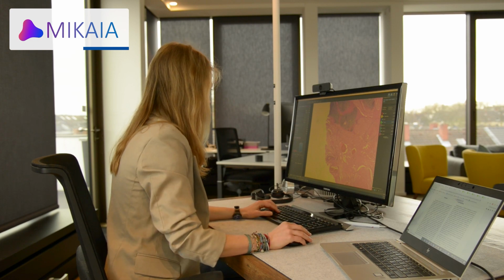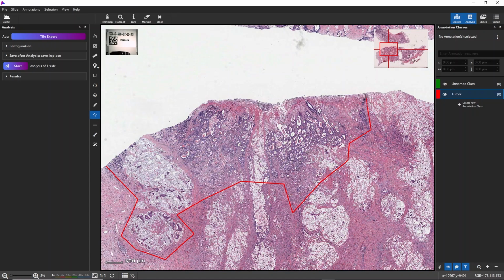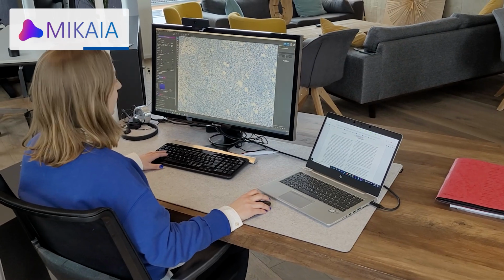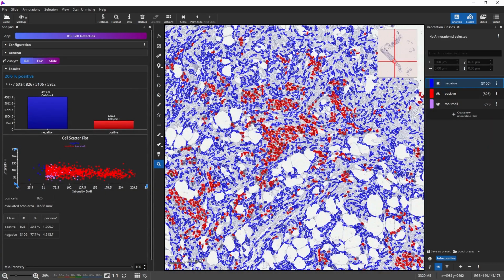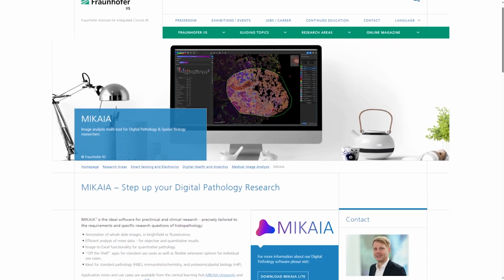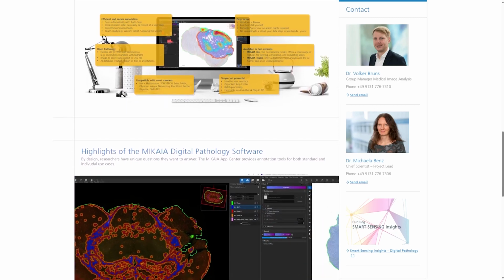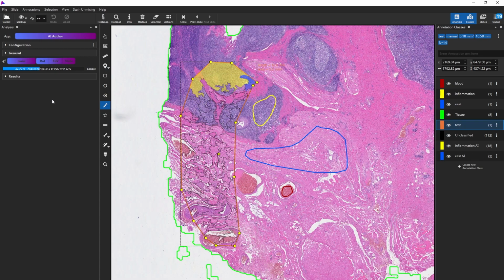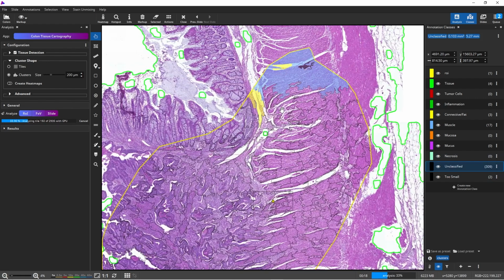MIKAIA® Interview with Dr Volker Bruns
How did MIKAIA® come about? Who should use the software? And why should you work digitally?
In our interview, Dr Volker Bruns, Group Manager at Fraunhofer IIS, tells the story of how MIKAIA studio was developed, a software that is ideal for research in Digital Pathology. He explains the advantages of digital work and discusses the requirements that were placed on MIKAIA® and the Fraunhofer IIS team.

🔬 Algorithms and Artificial Intelligence allow you to analyze vast amounts of data for studies faster and more accurately than you ever could with a microscope
💻 The latest technology allows you to customize the software precisely for your needs and even develop your own AI, without any prior knowledge in programming or image analysis
📊 Results and quantitative evaluations are visualized live on your screen, helping you to better understand and find connections